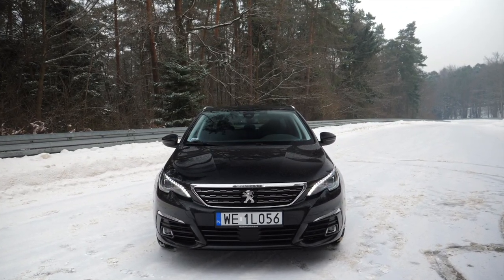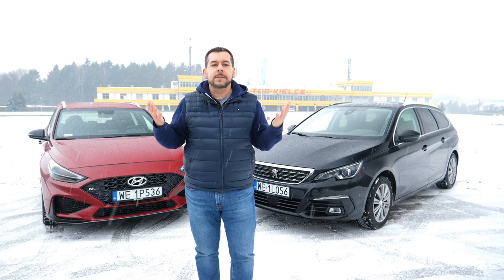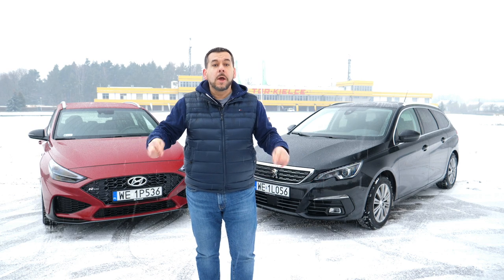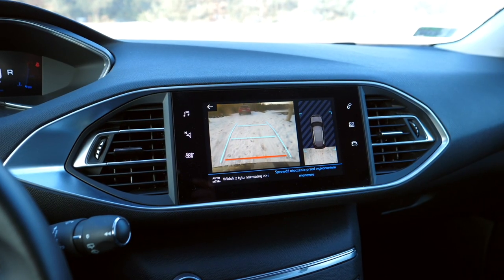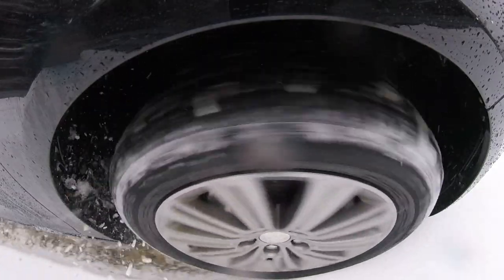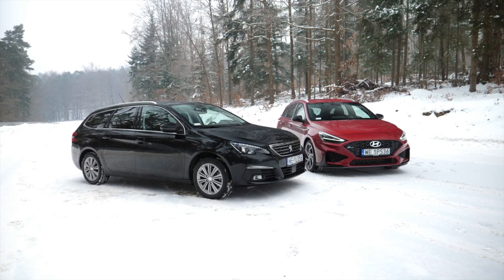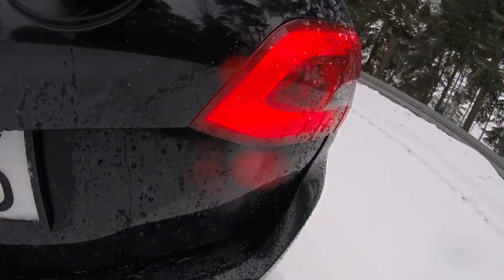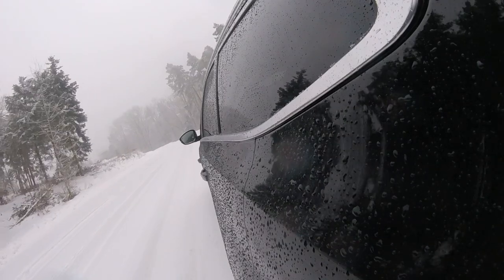Hyundai i30 Wagon vs. Peugeot 308 SW - Station Wagon Comparison (ENG) - Test Drive and Review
Hyundai i30 Wagon and Peugeot 308 SW are two compact station wagons or estate cars for the average buyer.

Hyundai i30 Wagon is in its third generation, and this is a face-lifted N-Line model. N-Line is what the M-Pack is for BMW - some sporty bits of trim, and slight steering and suspension tuning, but without touching the engine. This test i30 is powered by a 1.5-liter 160 hp petrol engine with a mild hybrid, and a 7DCT (dual-clutch transmission).

The Peugeot 308 SW is in its second generation, and this is a second facelift. This test car is in Allure Pack trim with a 1.5-liter 130 hp diesel engine, and an 8-speed automatic gearbox.

↔ Hyundai i30 Wagon dimensions:
✔ length: 4585 mm
✔ width: 1795 mm
✔ height: 1465 mm
✔ wheelbase: 2650 mm
✔ boot/trunk: 602/1650 L (MHEV 493/1541 L)

💲 Hyundai i30 Wagon starting price: 19 990 euro

💲 Hyundai i30 Wagon 48V price as tested: 35 000 euro

↔ Peugeot 308 SW dimensions:
✔ length: 4585 mm
✔ width: 1863 mm
✔ height: 1472 mm
✔ wheelbase: 2730 mm
✔ boot/trunk: 556/1606 L

💲 Peugeot 308 SW starting price: 23 130 euro

💲 Peugeot 308 SW price as tested: 34 000 euro

🎯 Do you like my channel?